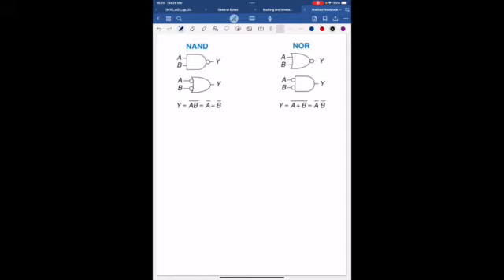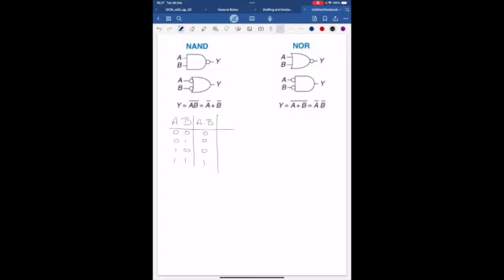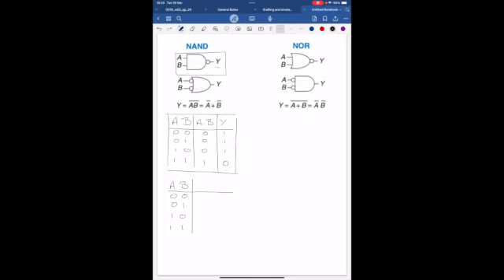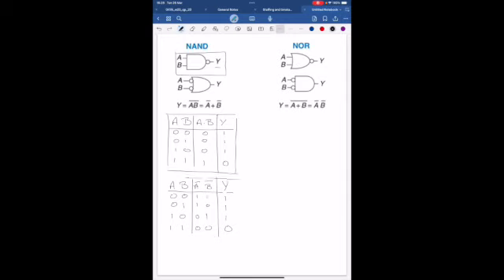A Level Computer Science - Boolean Algebra: De Morgan's Theorem - Part 1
In this video I explain how De Morgan's Teorem states how the Boolean expression NAND  is equal to Not A OR Not B

De Morgan's Theorem allows us to simplify Boolean expressions and Logic circuits when working with Boolean expressions in Boolean Algebra.

This video is specifically aimed at students of the Cambridge A Level course in Computer Science (9618).  Although I hope that it is also useful to any students of Computer Science.

Any questions or doubts, please post a comment and i will try to get back to you as soon as possible.